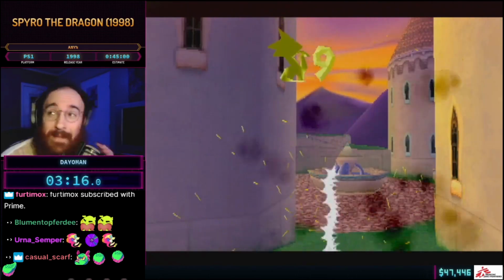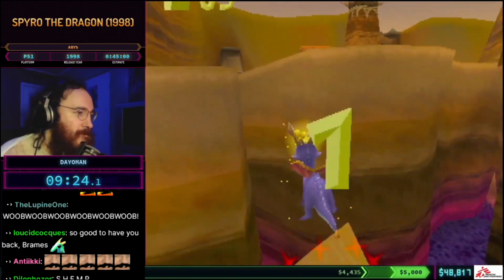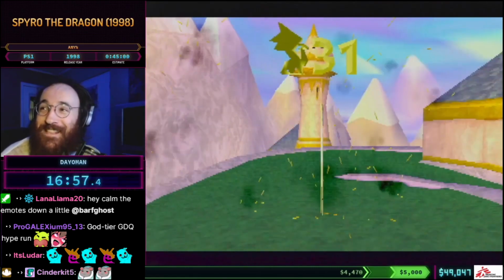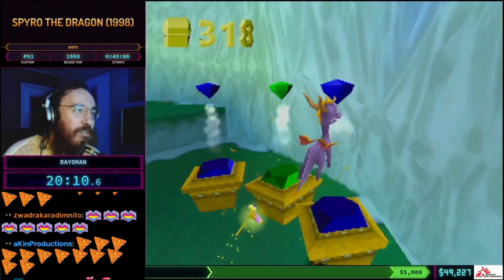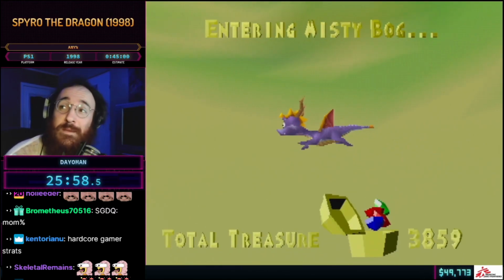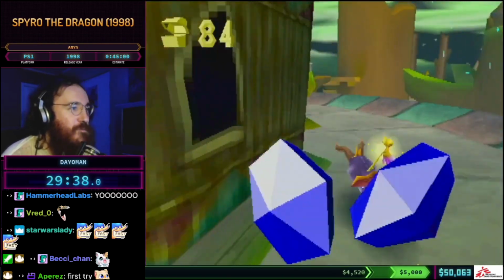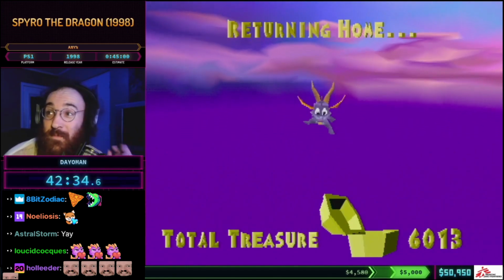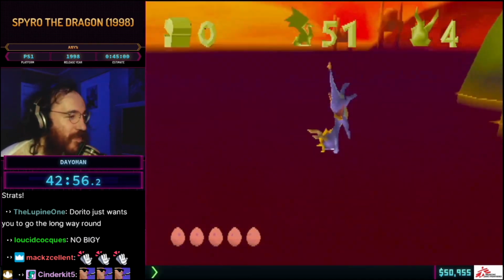SGDQ 2021 Spyro Any% in 45:04 - ( w/ chat )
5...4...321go